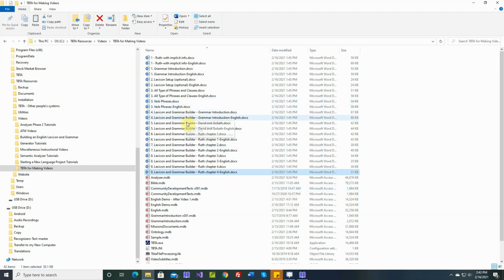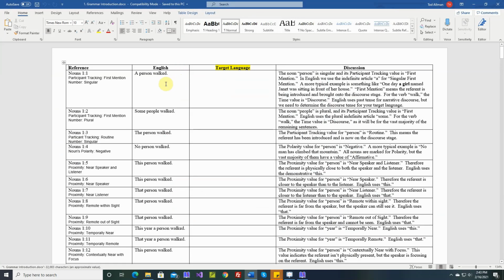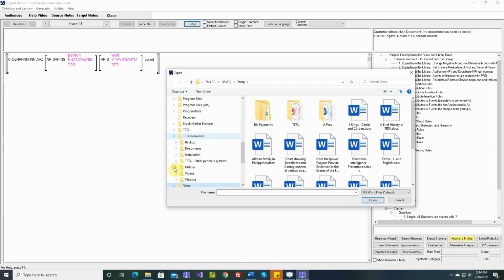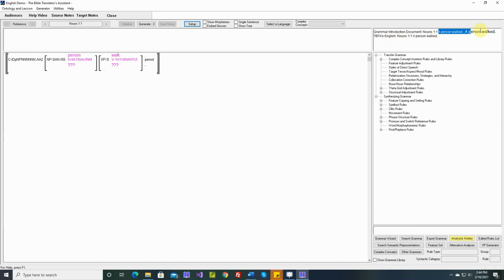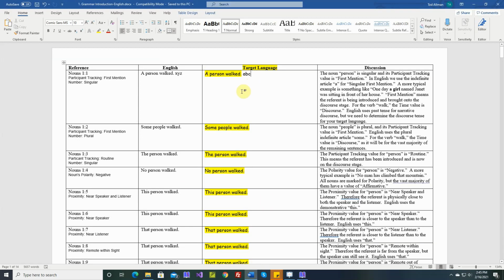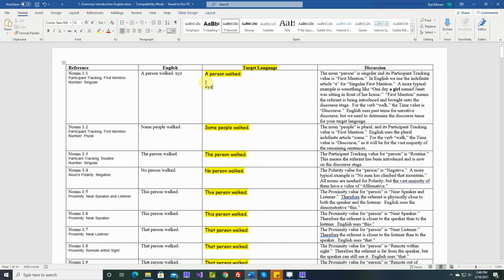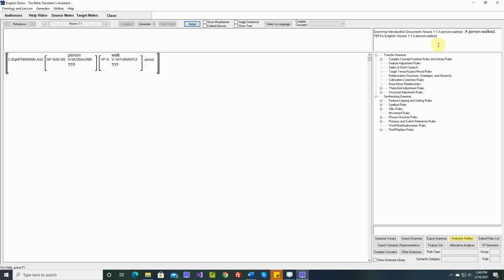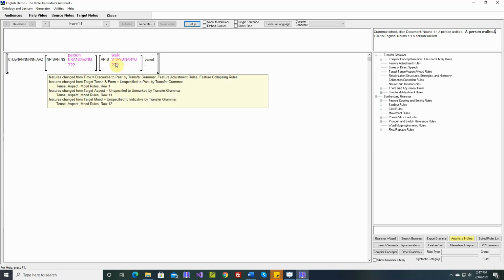Tutorial 3: Linking TBTA to the Grammar Introduction document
This video shows how to link TBTA to the Grammar Introduction document using The Bible Translator's Assistant.